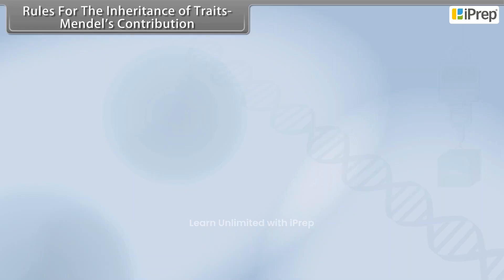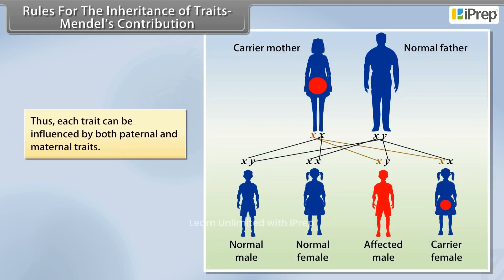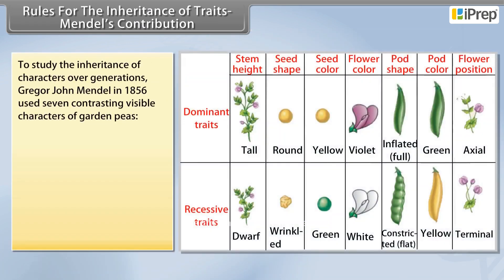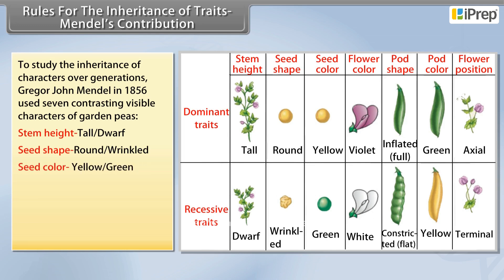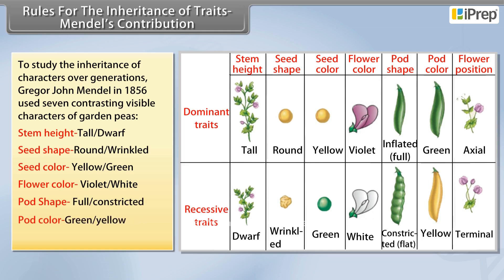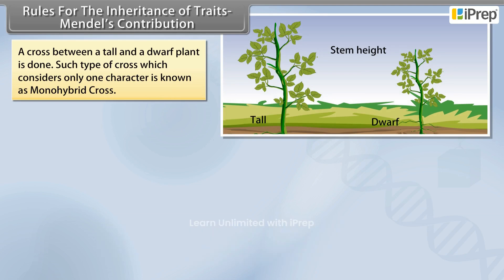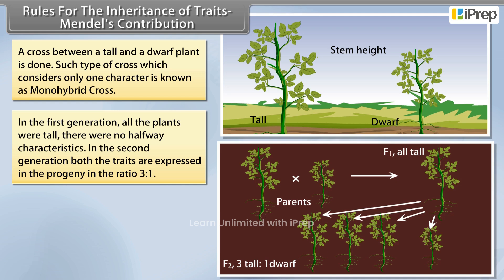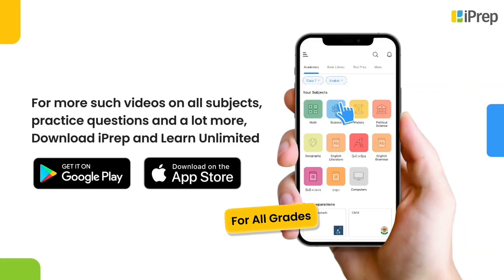Rules for The Inheritance of Traits - Mendel's Contribution | Chapter 8 | Science | Class 10th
In this video, we have explained Rules for The Inheritance of Traits - Mendel's Contribution, an important concept in the chapter, Heredity and Evolution from Science  for Class 10th.

iPrep offers rich and comprehensive learning content for Nursery to 12th including:

✅ Chapter-Wise Assessments
✅ Co-curricular Courses
✅ Career Orientation